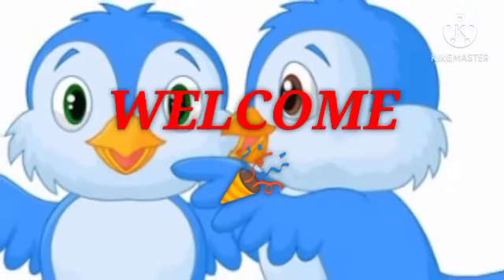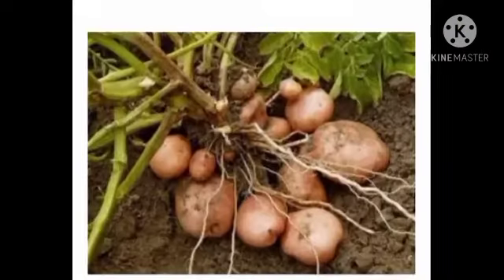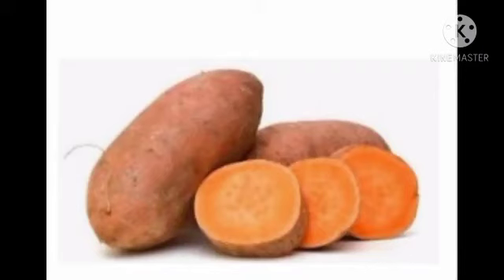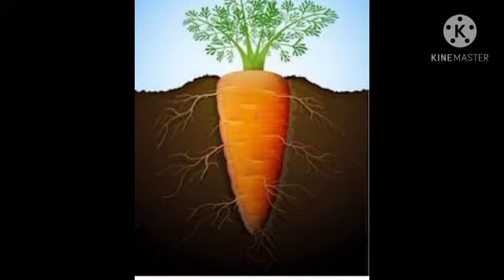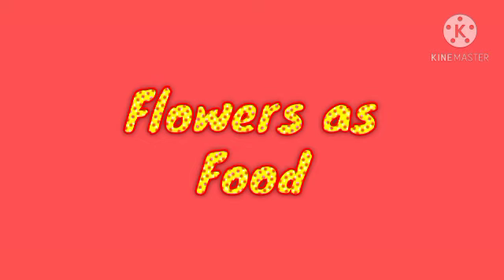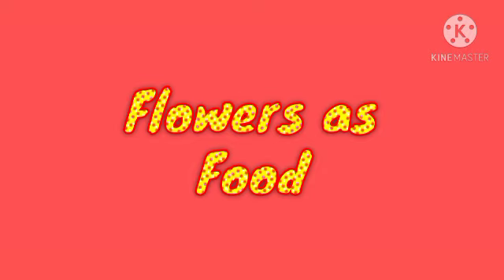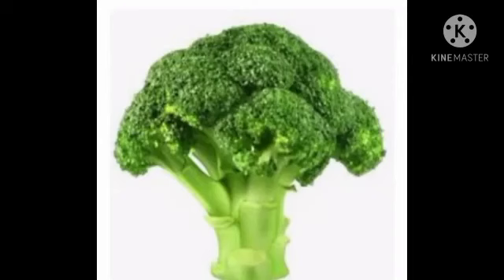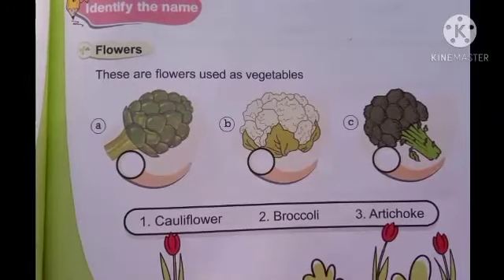🥀Flowers and Stems🥕As Food🌼2nd std GK🌳🌷☺